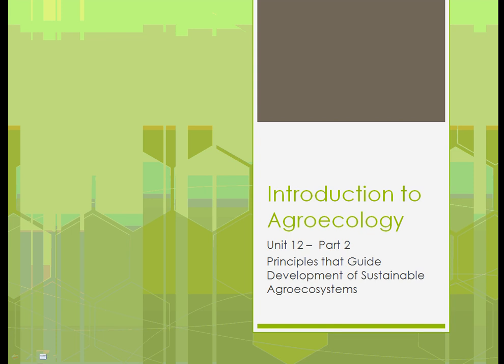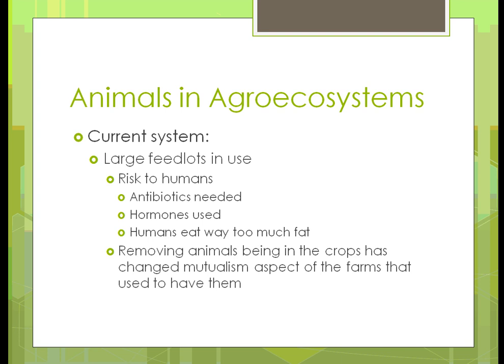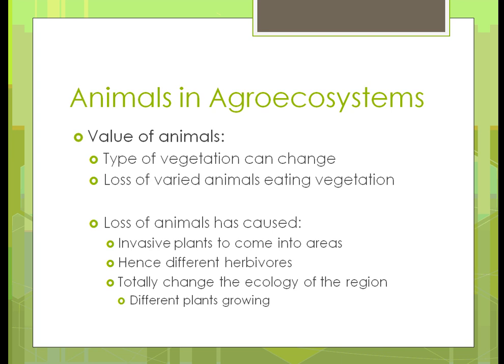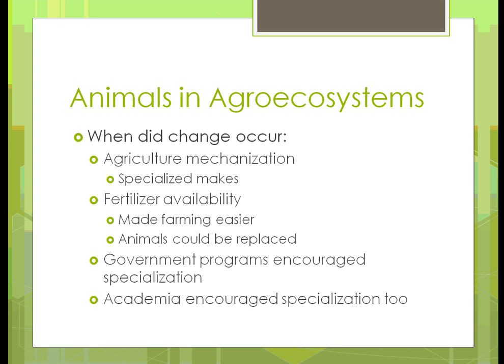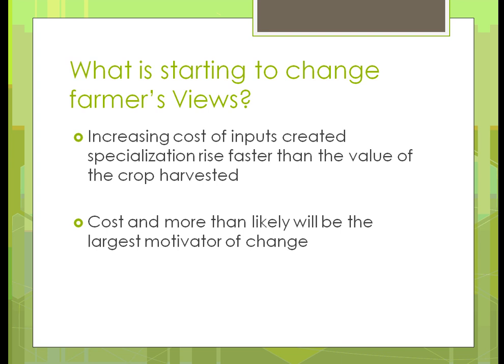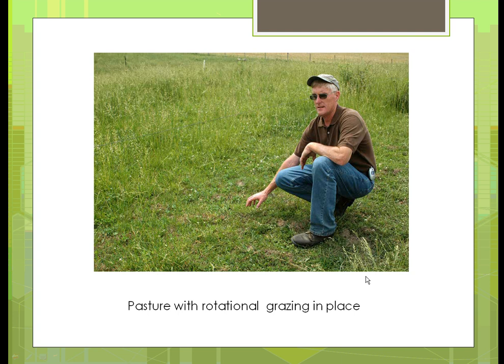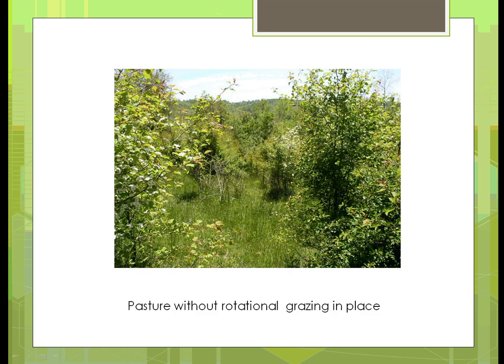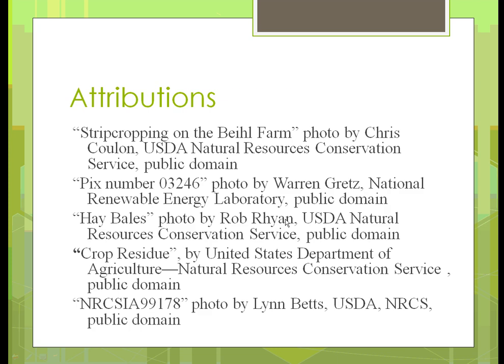SAT100 Unit 12 Part 2